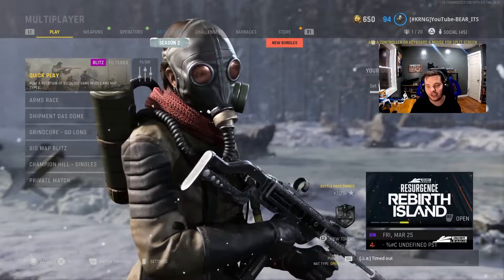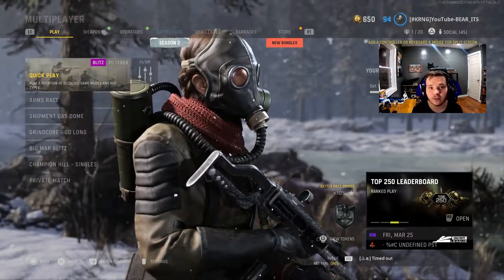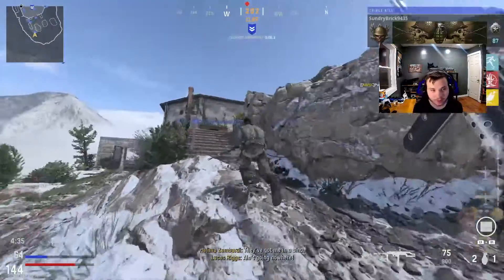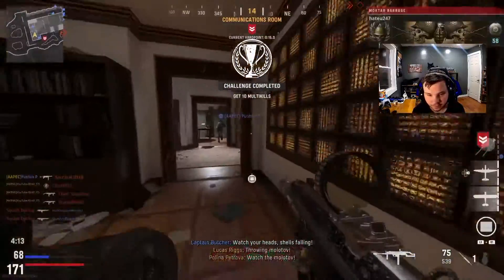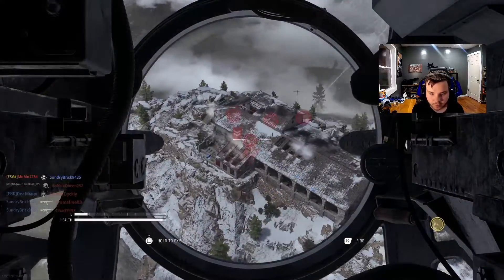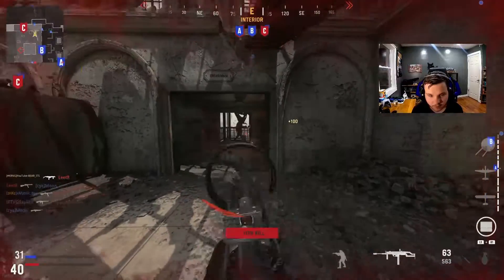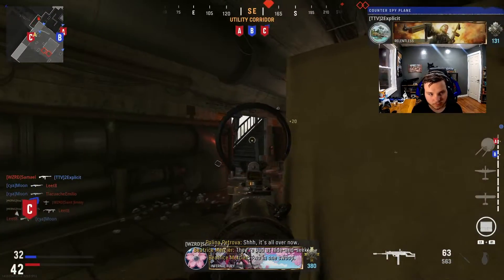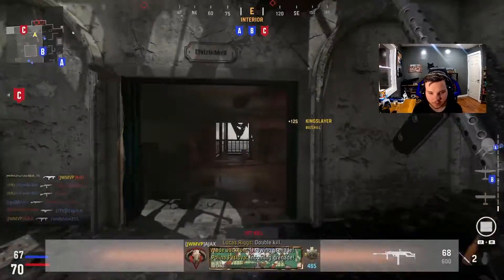The Black Plated ARMAGUERRA 43 SMG is AMAZING! Best ARMAGUERRA 43 Class setup! Season 2 Reloaded!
Hey, Hello, How are ya? Today we are Using New ARMAGUERRA 43 SMG Black Plated Blueprint added in Season 2 reloaded in Vanguard and it is is Amazing!